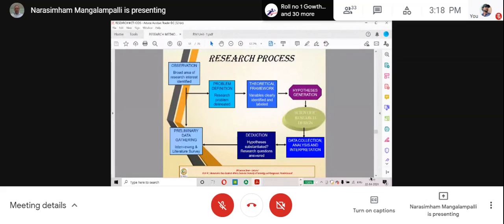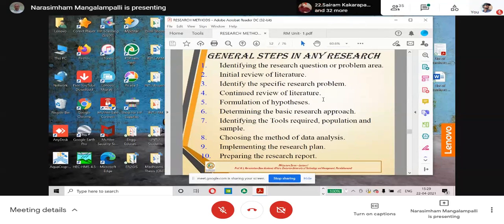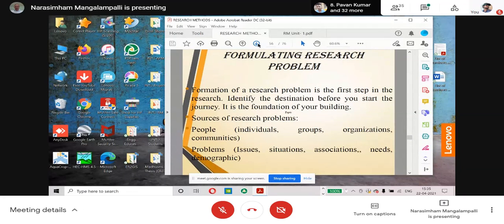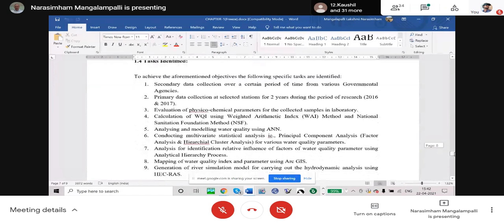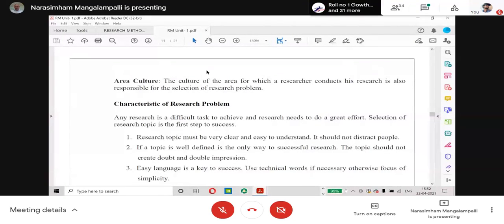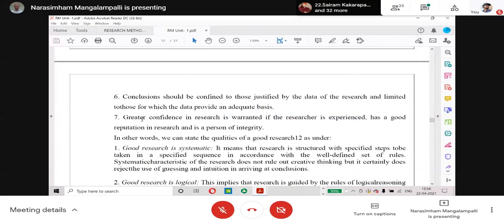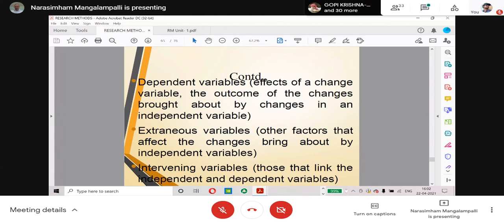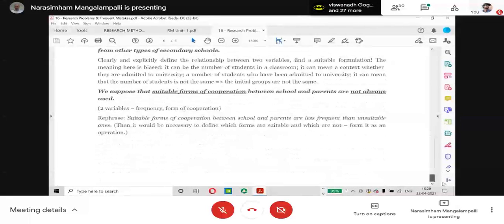RM IPR 22 04 21